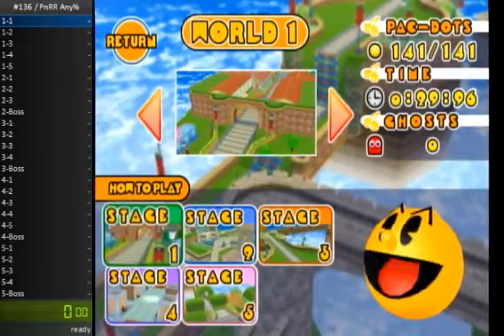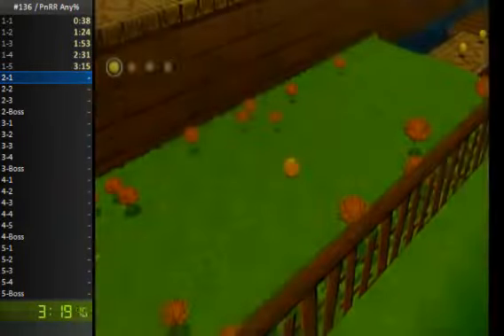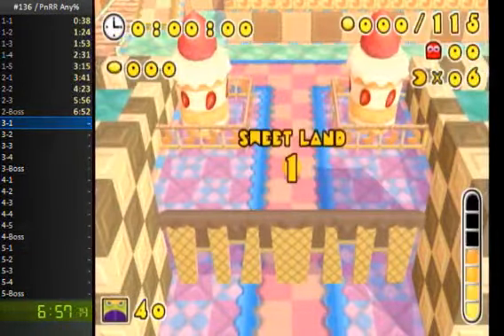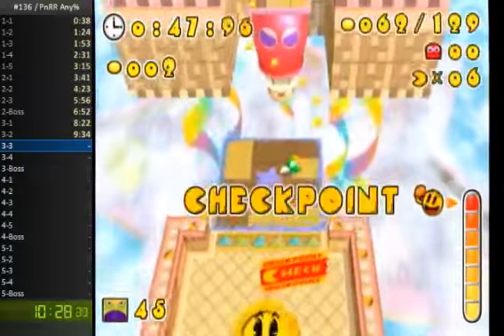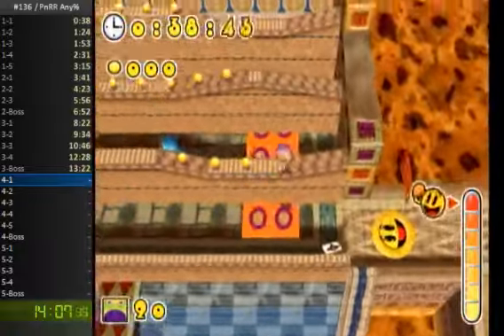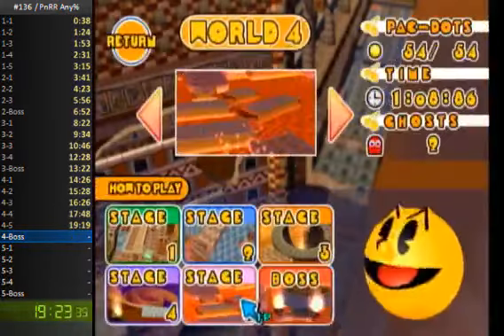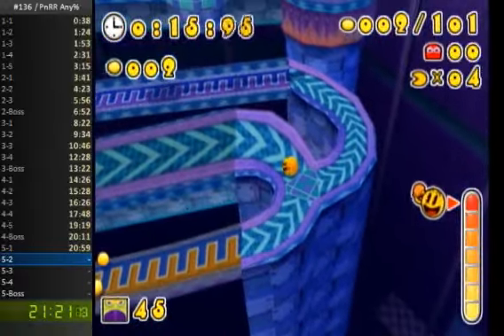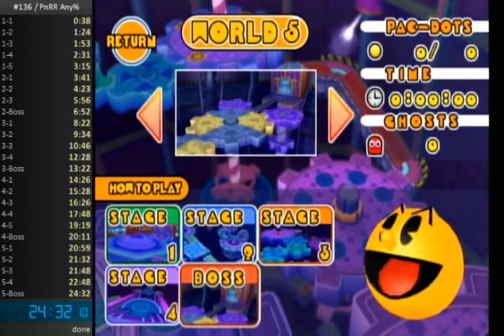(RUN ACCEPTED) Pac 'n Roll Remix (Wii - 2007) - Any% SGDQ 2018 Submission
Notice: I was accidentally recording in 450 bitrate (my typical stream bitrate) during this run, so that's why the quality is slightly worse than it should be.

A few slip-ups here and there, but still managed to get 1:10 off my PB. A lot of skips and optimizations have been found since I submitted this to SGDQ 2017, and now that I can record with capture card, I'm hoping this gives this run a bit more of a positive look for the marathon!